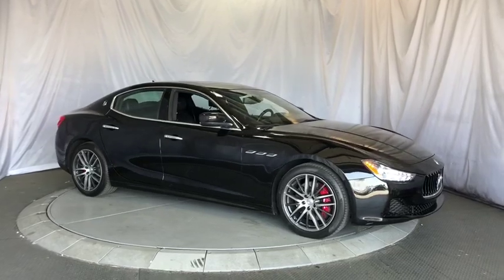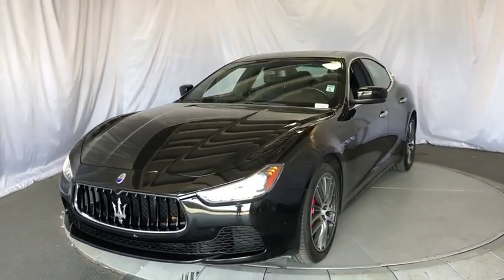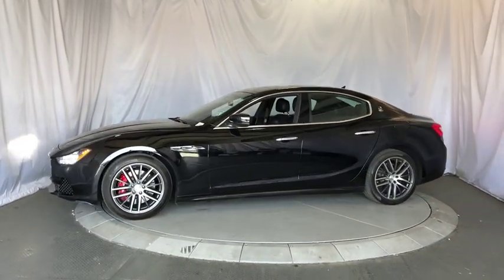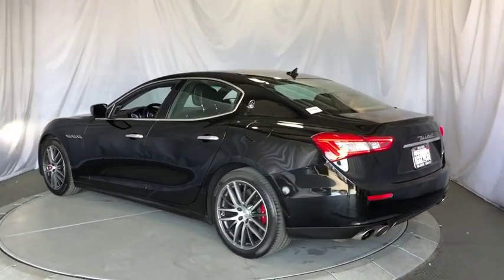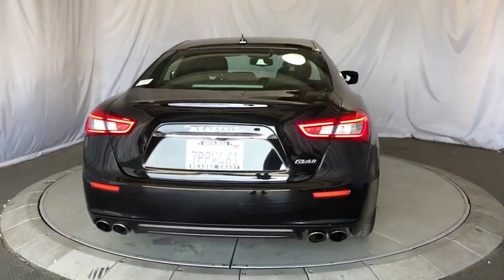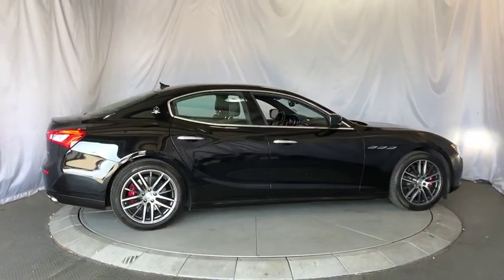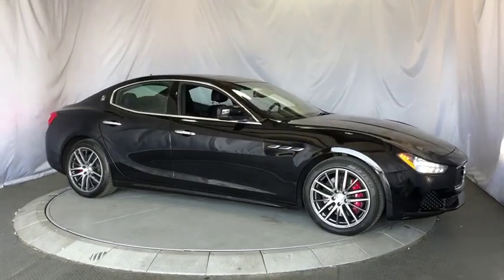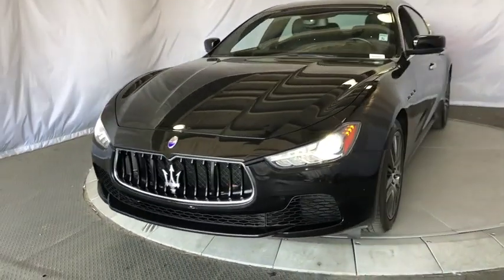2015 Maserati Ghibli Costa Mesa, Huntington Beach, Irvine, San Clamente, Anaheim, CA PN3463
Nero Used 2015 Maserati Ghibli available in Costa Mesa, California at Orange Coast Nissan. Servicing the Huntington Beach, Irvine, San Clamente, Anaheim, CA area.

Black 2015 Maserati Ghibli RWD ZF 8-Speed Automatic 3.0L V6This is a 2015 Ghibli in Black with Black interior. Recent Arrival!WOW WHAT A PLEASURE TO DRIVE ! HI MY NAME IS DAN AND I BUY ALL THE PRE OWNED VEHICLES HERE AND YOU ARE WELCOME TO CALL AND ASK ME ANYTHING YOU WISH ABOUT ANY OF OUR VEHICLES 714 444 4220AND REMEMBER EVERY VEHICLE HAS A 72 HOUR LOVE IT OR LEAVE IT POLICY BUY WITH CONFIDENCE.ORANGE COAST FAMILY OWNED AND OPERATED FOR OVER 40+ YEARSWe choose to take the stress out of the purchasing process. We work with third party sites to determine what is a fair price for our customers to ensure you will be happy with your buying experience. At Orange Coast Nissan our commitment to your peace of mind is our #1. Shop Easy, Drive Happy!Reviews:* Italian style; exquisite tailpipe symphony; sharp handling; supportive and comfy seats. Source: Edmunds* When designing the Maserati Ghibli, Maserati drew on its rich experience as creators of the finest grand touring cars in history. The Ghibli, Maserati's newest creation, is an extraordinary sports sedan that blends the soul of a GT with a powerful new shape that delivers excitement, every time you drive. Sitting in the driver's seat of the Ghibli, the driver feels a sense of total control. Inside the Ghibli, leather is used as standard on the seats and can also be used on the dashboard and the door to create original two-tone combinations. The ergonomic, three-spoke leather-clad steering wheel allows you to control the main multimedia functions. Behind it is a simple yet striking instrument panel; the large speedometer and tachometer have elegant white backlighting and are separated by a 7-inch TFT display that shows the car's dynamic data at a glance. The Maserati Ghibli's 3.0-liter, twin-turbocharged V6 is an engine designed to achieve even lower fuel consumption and emissions while delivering stunning performance. The result is outstanding versatility in terms of use, combined with extremely impressive torque and power values: 345 HP at 5,250 rpm and, when the Sport button is pressed, a maximum of 369 ft-lb of torque is available at engine speeds from 1,750 to 4,500 rpm. The Ghibli S Q4's twin-turbo V6 is powered by a 404 HP 5,500 rpm and is credited with a maximum torque of 406 lb-ft at just 1,750 rpm in Sport mode. The center of the dashboard features the traditional Maserati clock with blue face and aluminum details. It is dominated by the large 8.4-inch display of the Maserati Touch Control, the access portal for the entertainment technologies and is the control center for most of the onboard devices. Source: The Manufacturer Summary